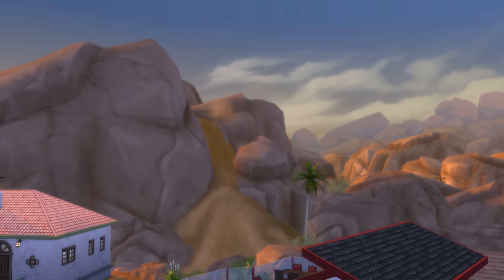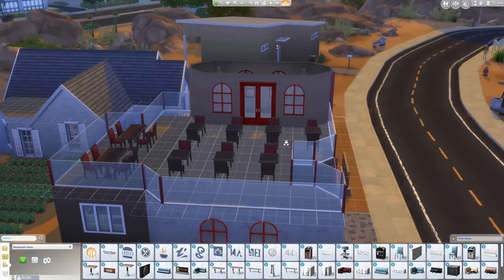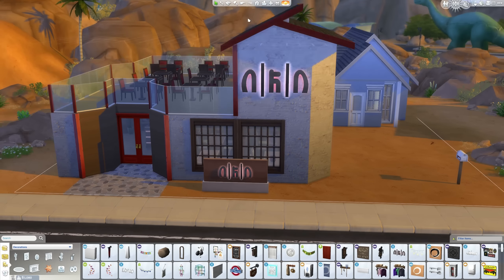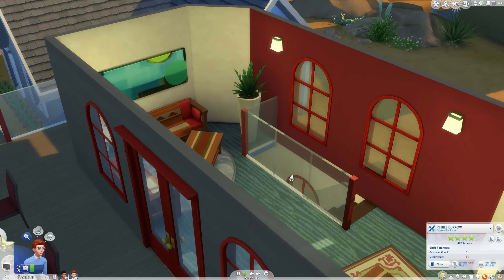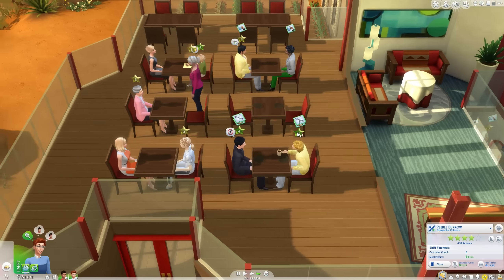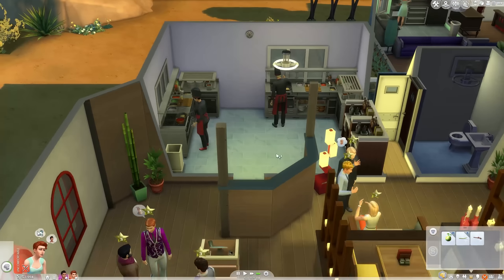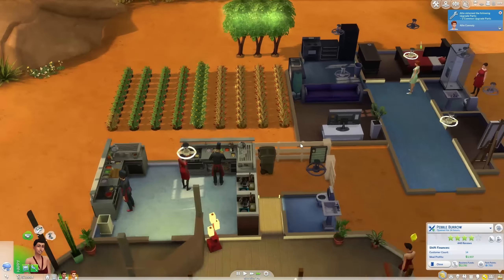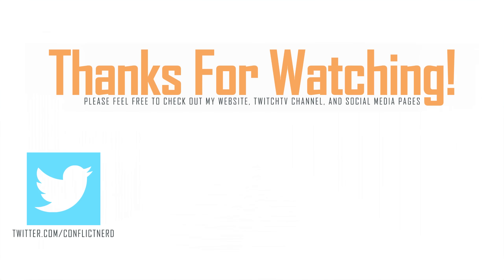The Sims 4: Dine Out | RAGS TO RICHES CHALLENGE | Part 11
It's almost time to move back home...